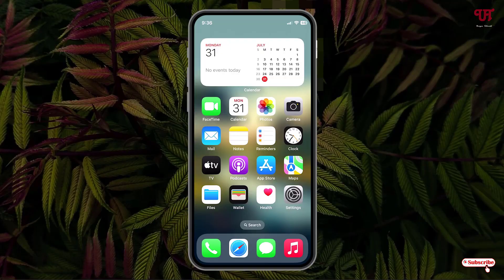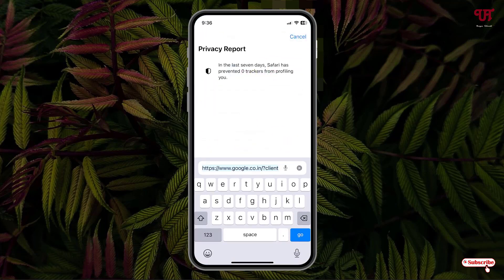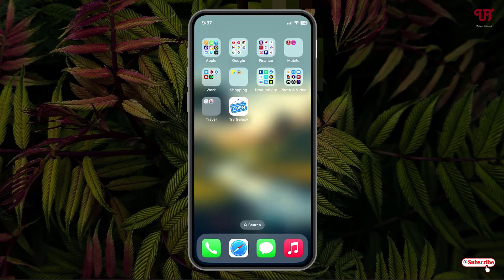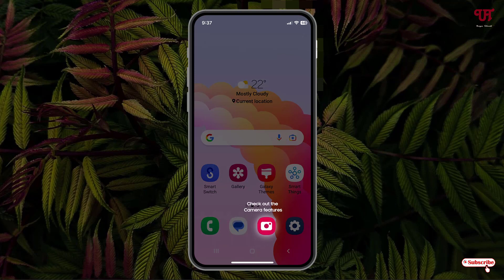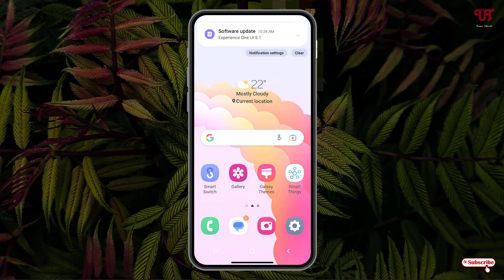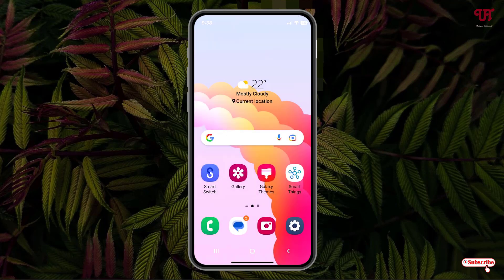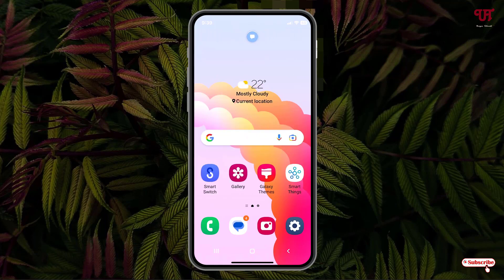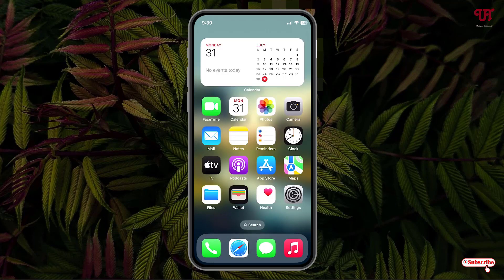How to try and experience Samsung One UI in iPhone smartphones ?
This video tutorial is all about How to try and experience Samsung One UI in iPhone smartphones.